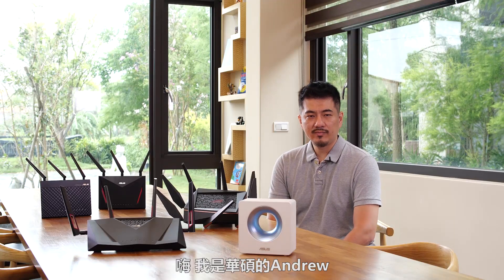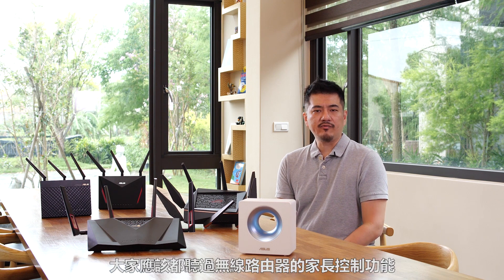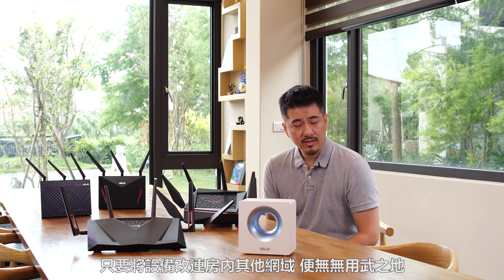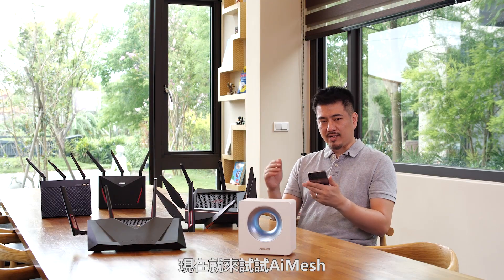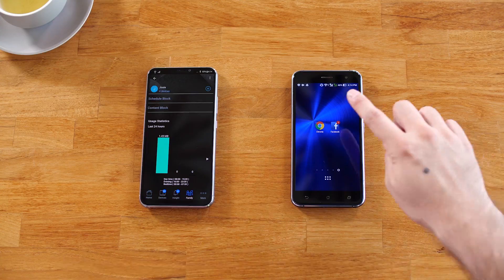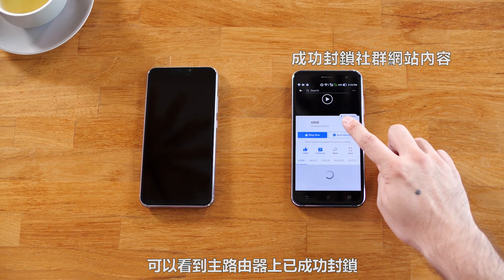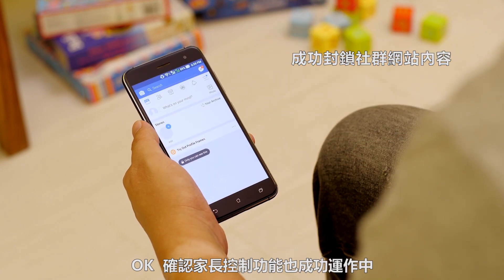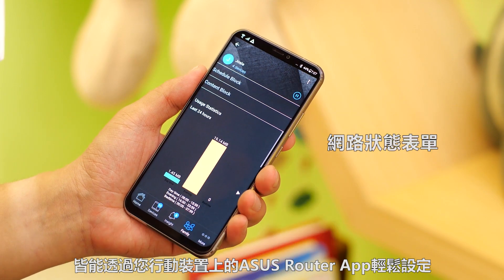保護全家上網安全【AiMesh】 家長控制｜輕鬆掌控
還在擔心孩子的上網安全嗎？使用AiMesh系統，無論孩子在家中任何角落上網，都能輕鬆掌控，遠離不當網站或APP！

最佳的Mesh網路系統選擇！不需要捨棄舊有的華碩路由器，只要使用AiMesh，就能讓你的無限網路範圍涵蓋更廣、訊號更穩、功能更多、靈活度飆升！
你還在等什麼呢？快來了解一下吧～